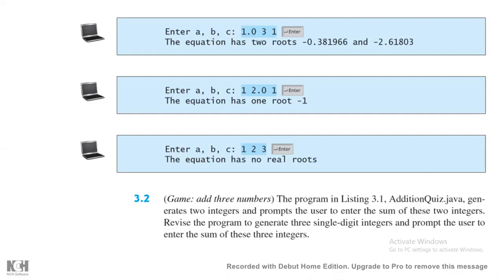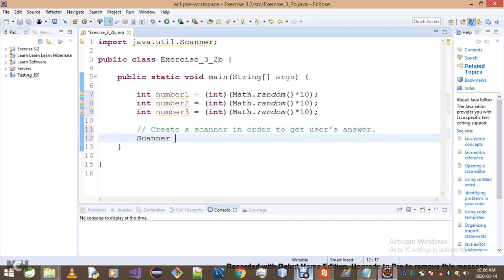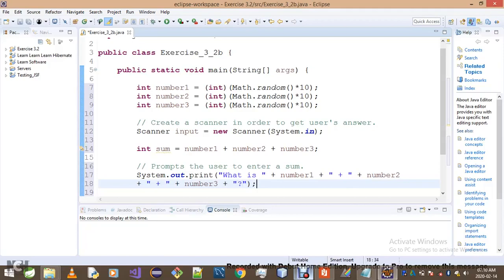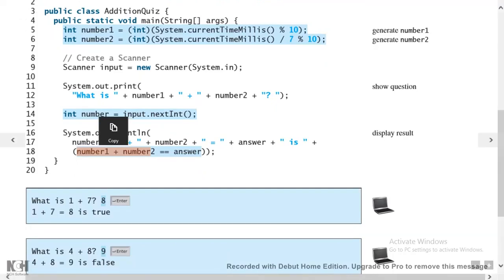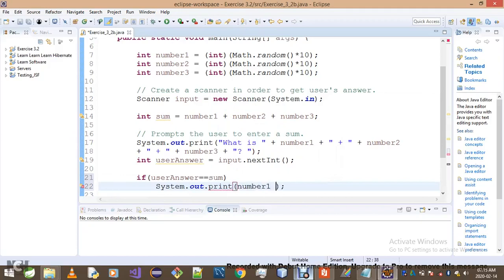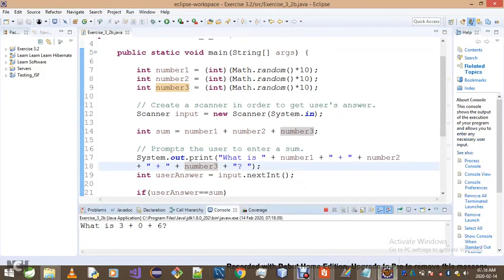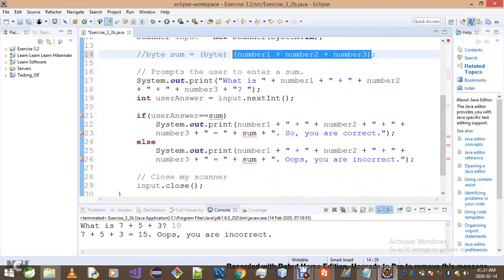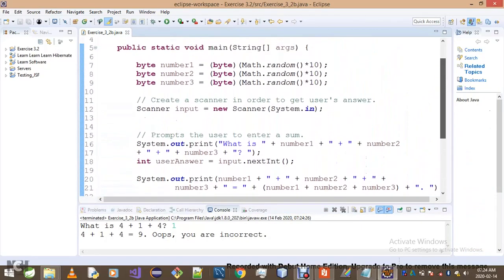Introduction To Java Programming - Exercise 3 2b